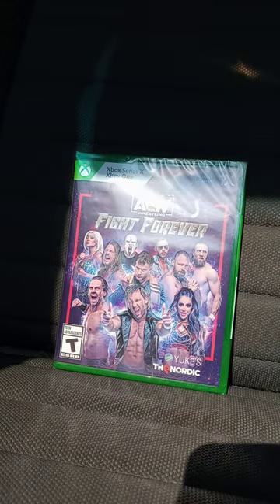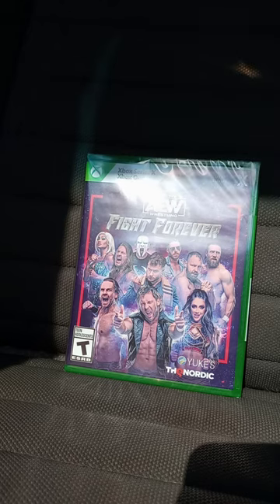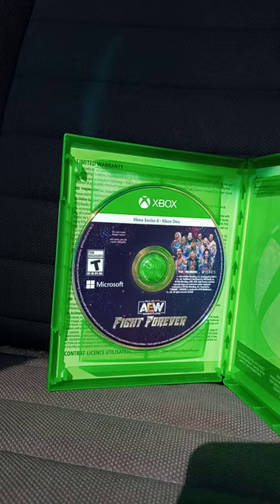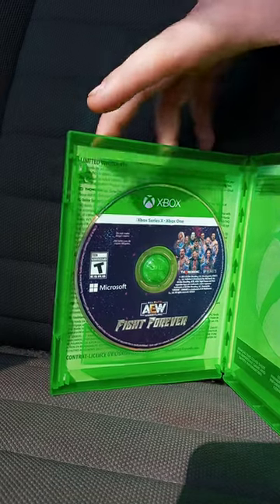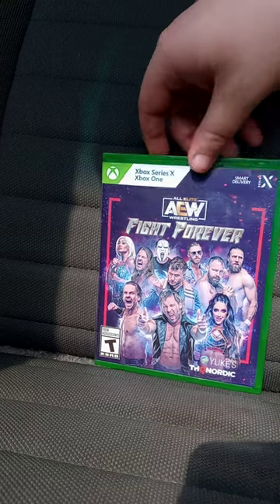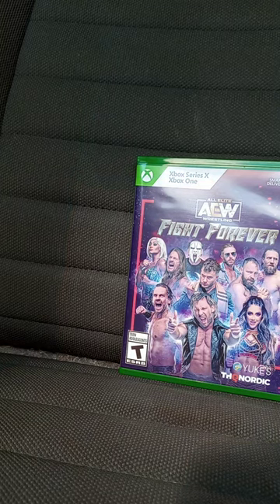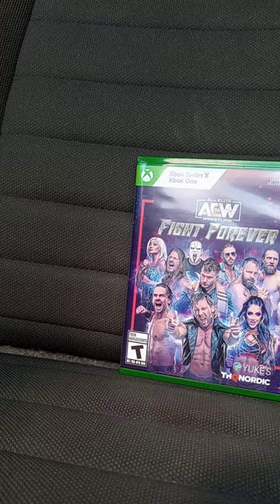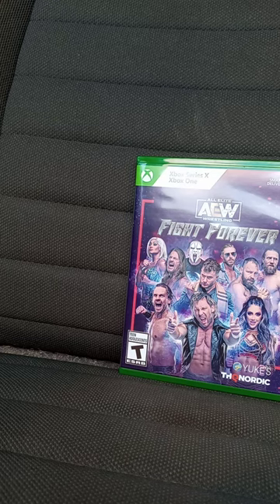AEW FIGHT FOREVER Xbox Series X & Xbox One Unboxing Plus Review